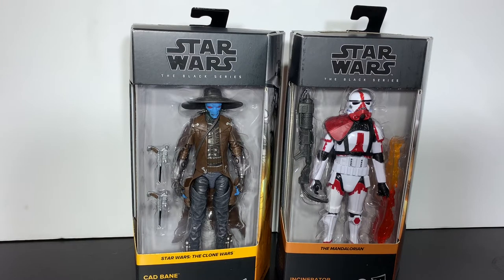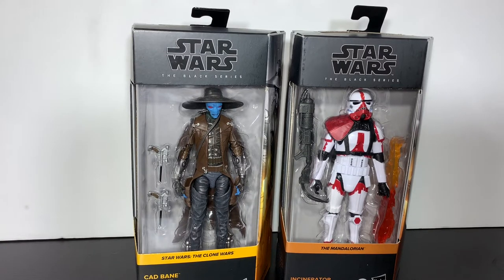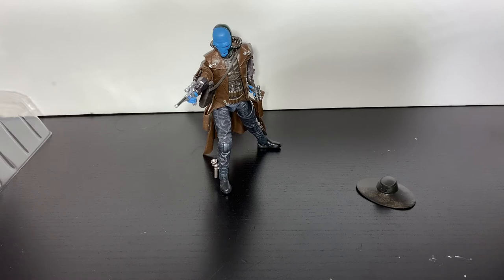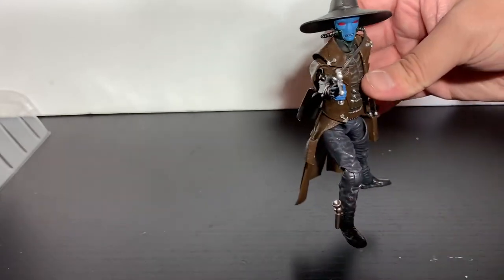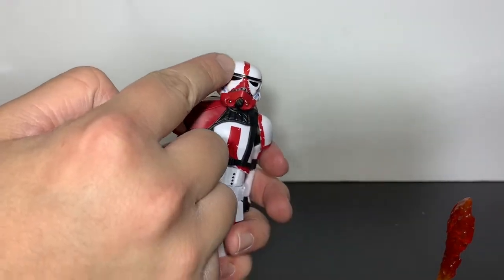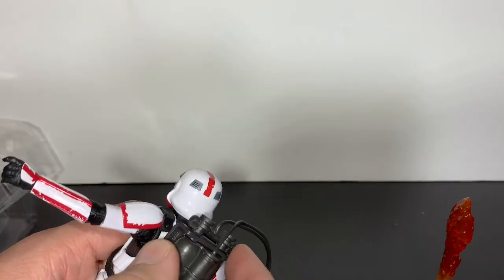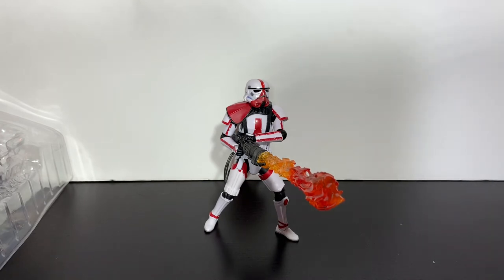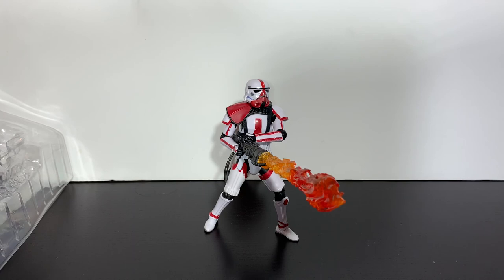Black Series Cad Bane and Incinerator Trooper Review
A quick look at two new 6 inch Star Wars figures! The trooper has some inaccuracies/blemishes but the updated body provides far more articulation than the original. Cad Bane is a stellar figure 10/10, the likeness is near perfect to the show and the paint apps are gorgeous!